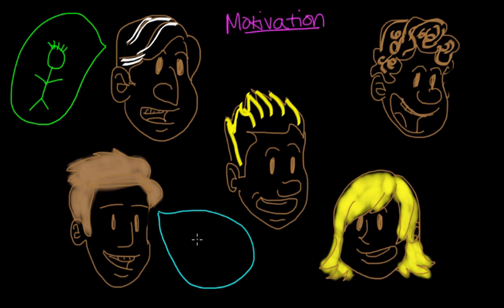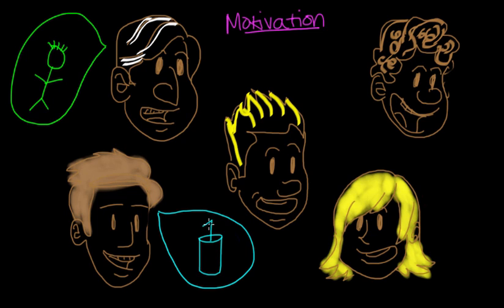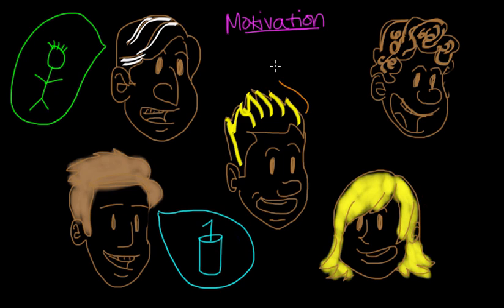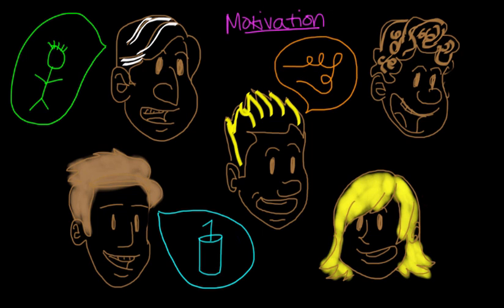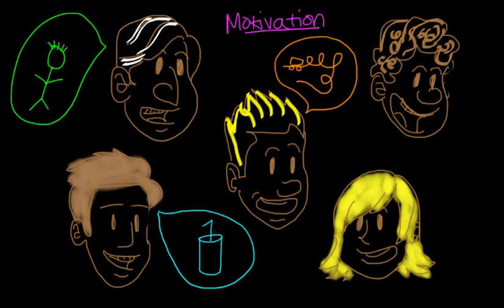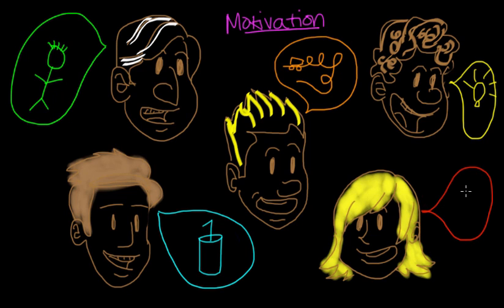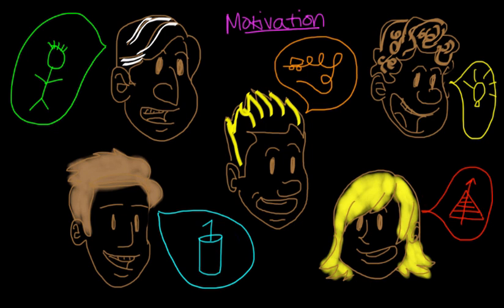Instincts, Arousal, Needs, Drives: Drive-reduction and Cognitive Theories